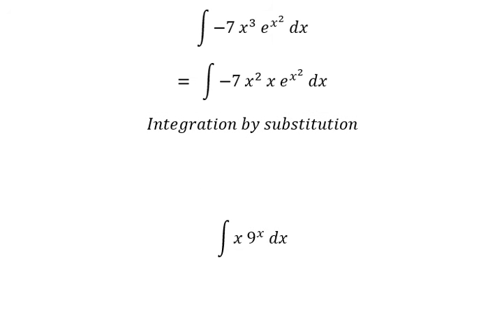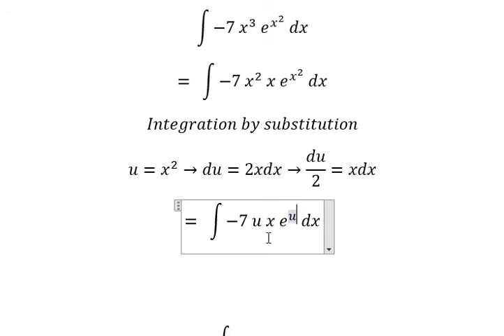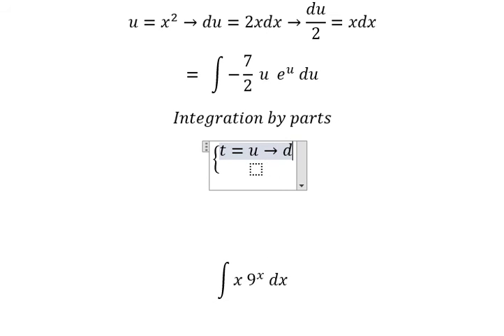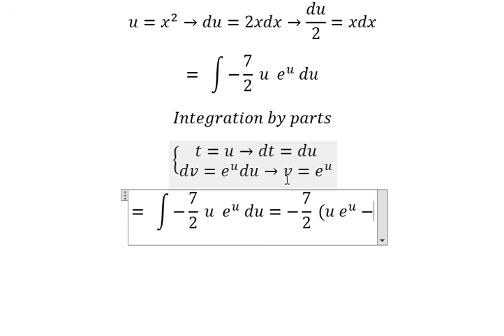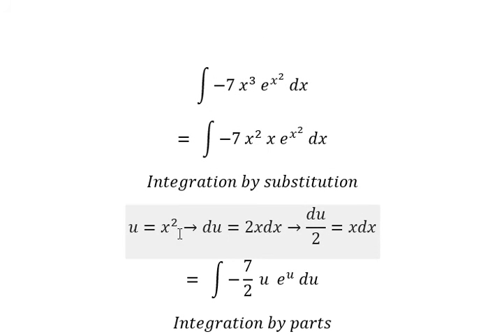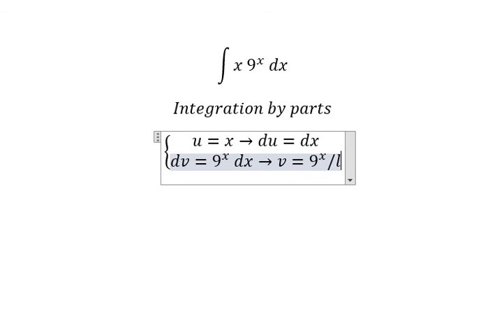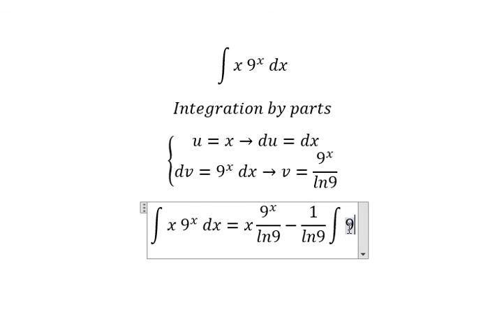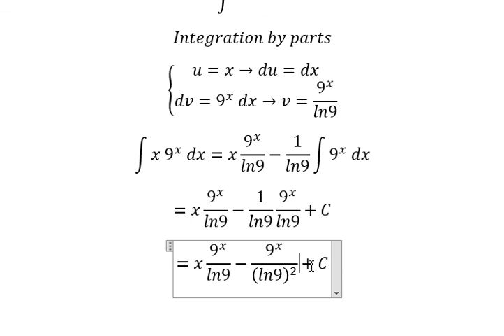Calculus Help: Integral ∫ -7 x^3 e^(x^2 ) dx, ∫x 9^x dx - Integration by parts - Techniques